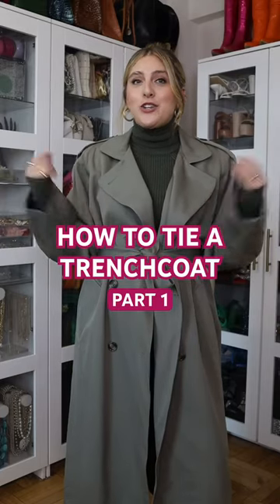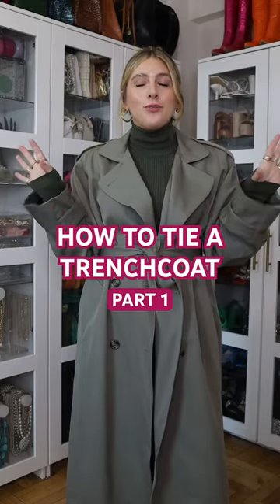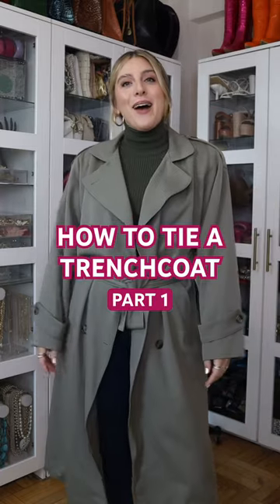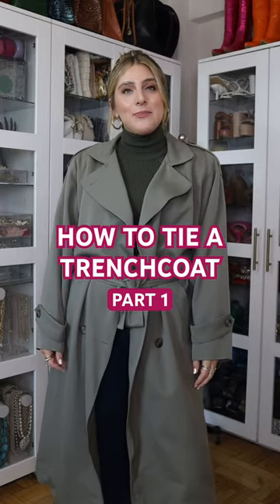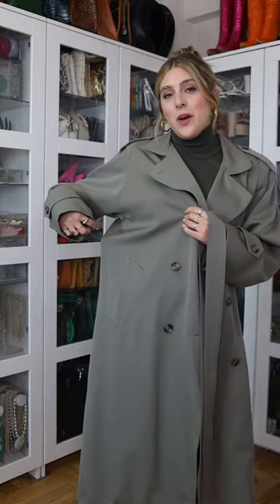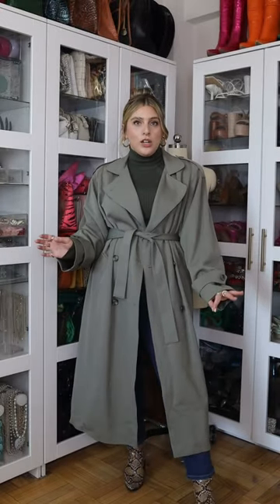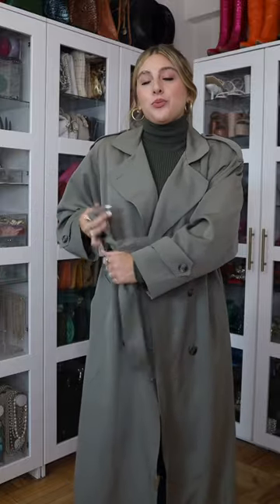PSA: you might tie your trench coat wrong! Here is my guide on how to tie a trench coat ✨correctly✨